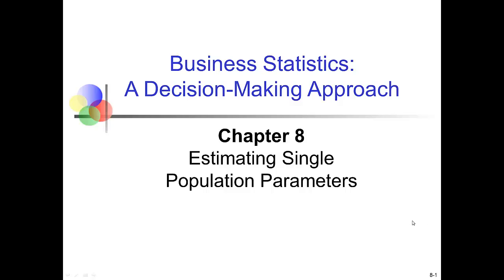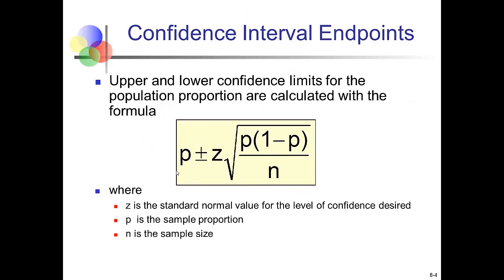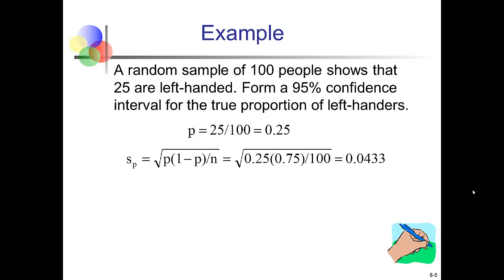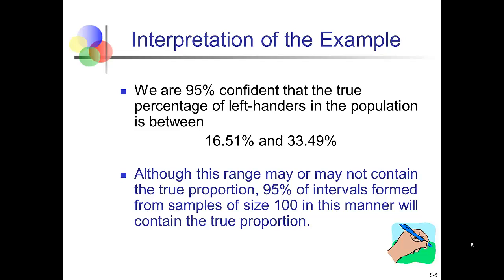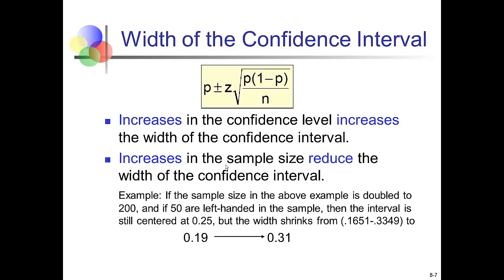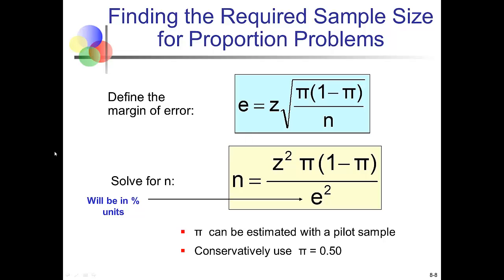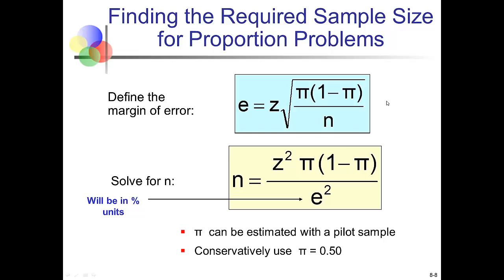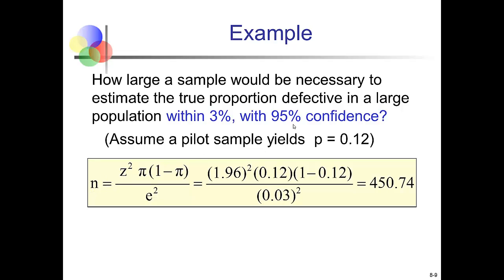Chapter 8.3 "Confidence Interval and Required Sample Size for a Population Proportion"